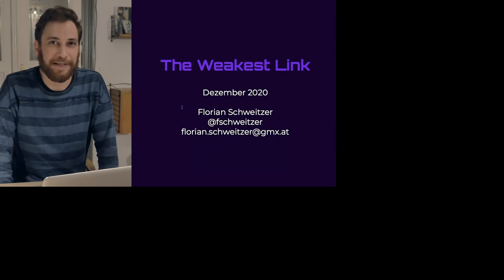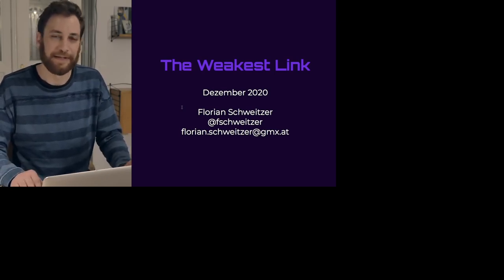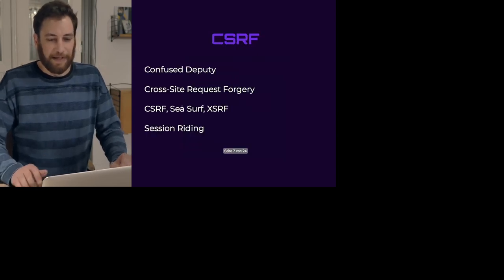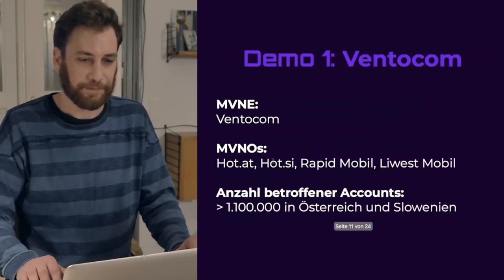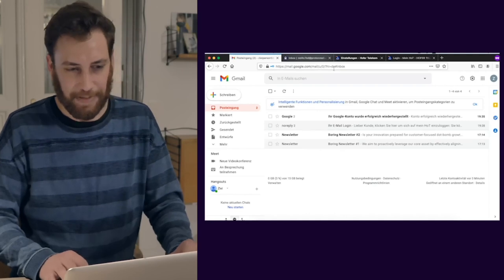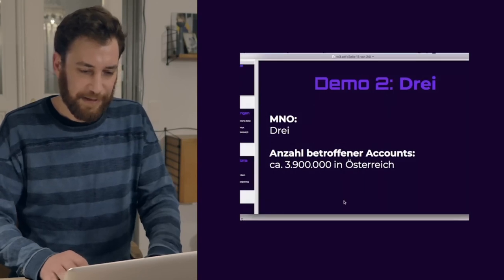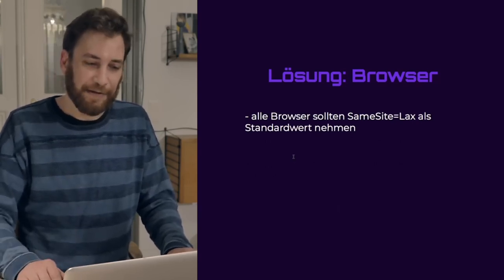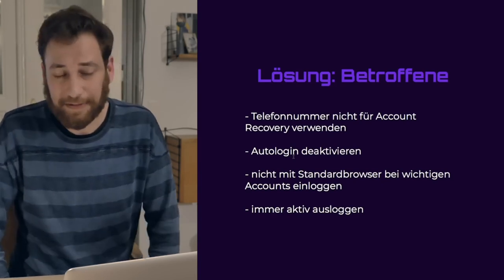rC3 The Weakest Link - english translation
Wie man mit einem langweiligen Newsletter einen Google oder Microsoft Account übernimmt

Ein Klick auf einen "Unsubscribe"-Link in einem Newsletter reicht oft aus, damit ein Angreifer eine Rufumleitung bei einer Zielperson einrichten kann. Damit lassen sich etwa die Passwörter von mit der Rufnummer verknüpften Google- oder Microsoft-Accounts zurücksetzen.

Mobilfunkbetreiber sind weiterhin in vielen Fällen das schwächste Glied einer Sicherheitskette. Dieser Vortrag behandelt mehrere Cross Site Request Forgery (CSRF) Schwachstellen in Webapplikationen von Mobilfunkanbietern, die es ermöglichen, Rufumleitungen einzurichten. In Österreich waren im Jahr 2020 etwa 40% der Nutzer*innen von derartigen Schwachstellen betroffen.

Florian Schweitzer